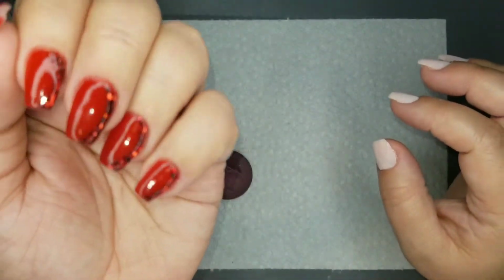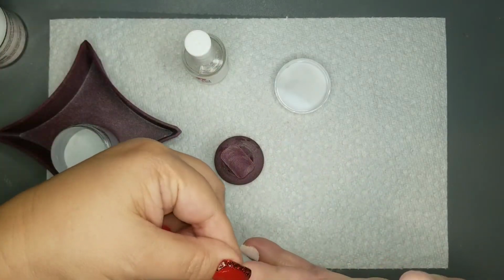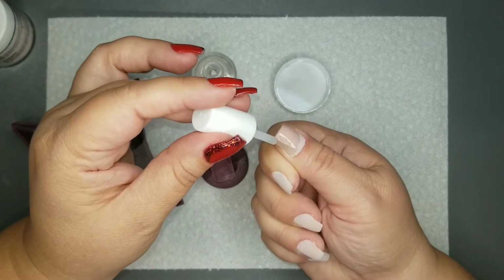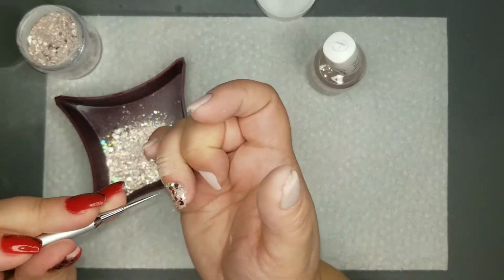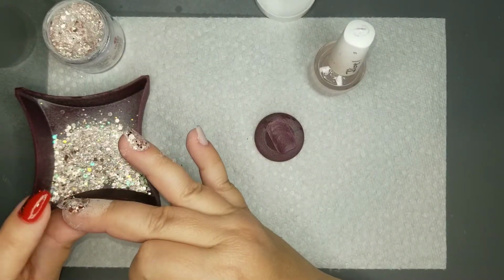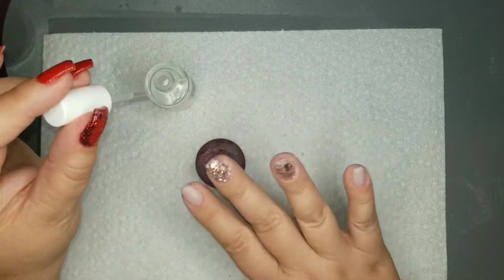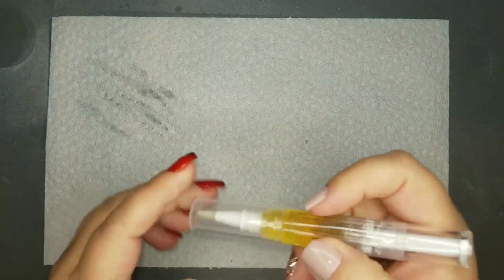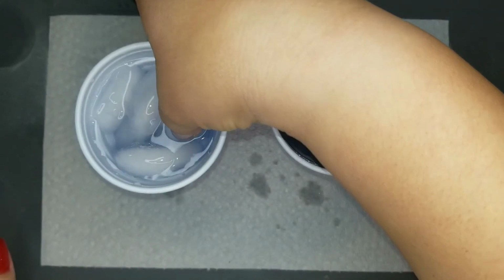Using Chunky Glitter and Thermal Dip Powder ▪︎ Recreating my Sisters Mani for her Birthday!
Welcome back! Today I am recreating my sister's favorite mani for her birthday. Go check her out on Instagram @ducks_dips for more beautiful creations.

Products featured:
MVP Nail Designs

Water Marbling Tool